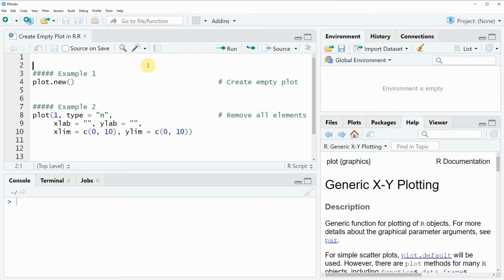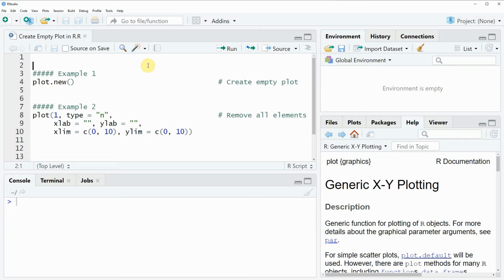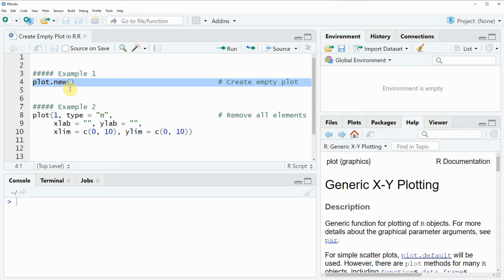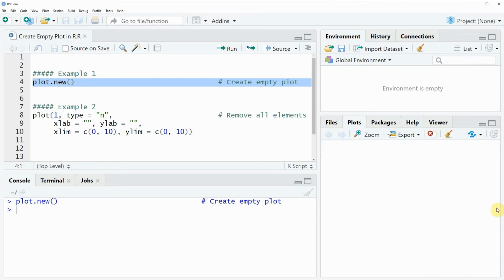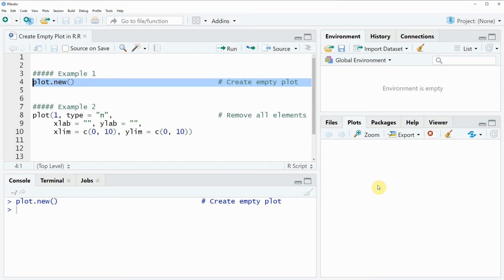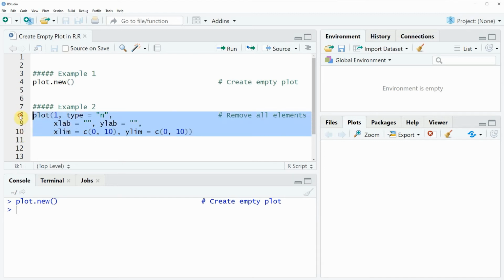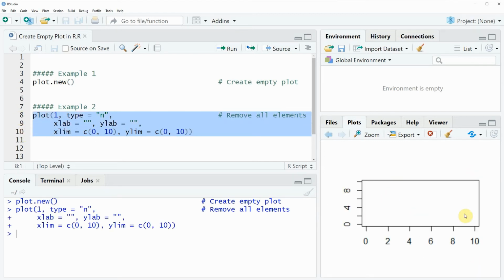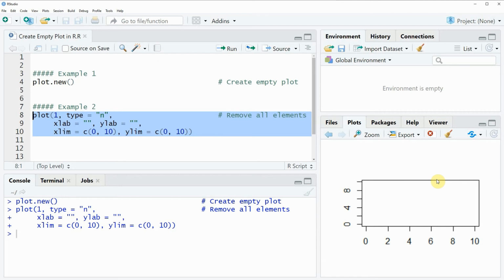Create Empty Plot in R (2 Examples) | How to Draw a Blank Graphic | plot.new & plot Functions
How to create empty plots in the R programming language. More details
R code of this video:

Example 1
plot.new()                                  # Create empty plot

Example 2
plot(1, type = "n",                         # Remove all elements
     xlab = "", ylab = "",
     xlim = c(0, 10), ylim = c(0, 10))